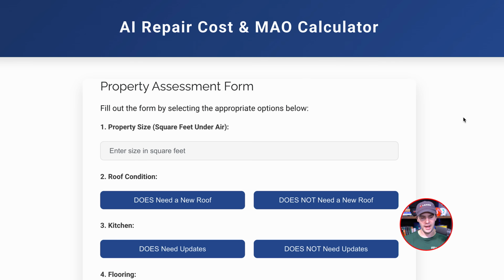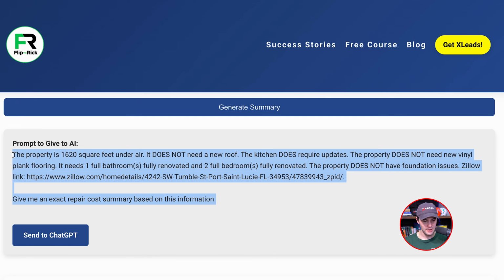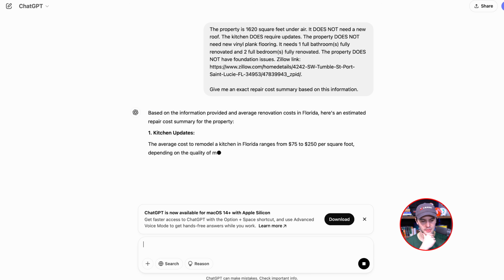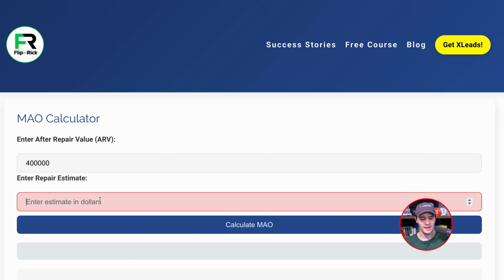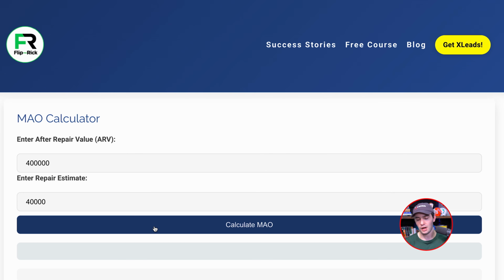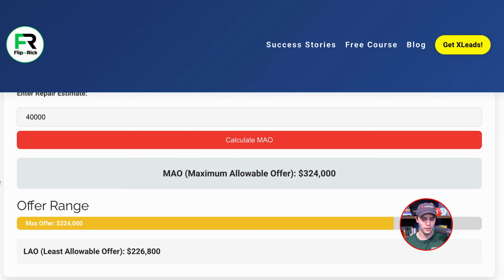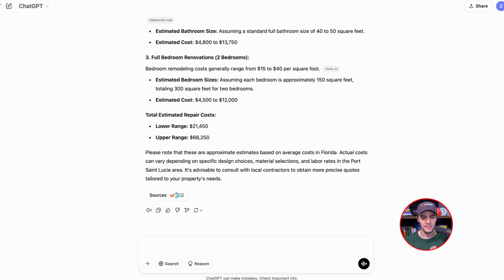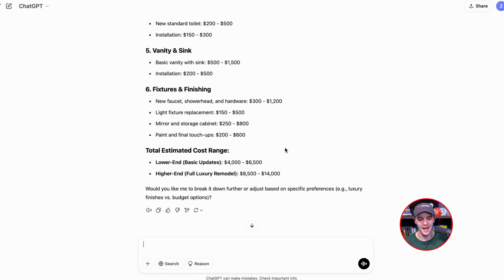How I Use AI to Find Repair Costs - Step by Step (Wholesaling Real Estate)